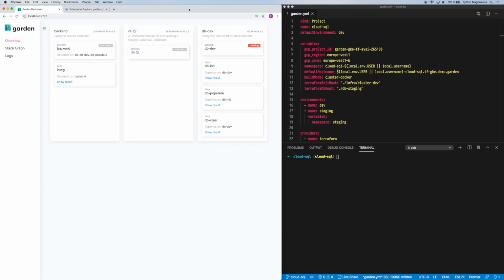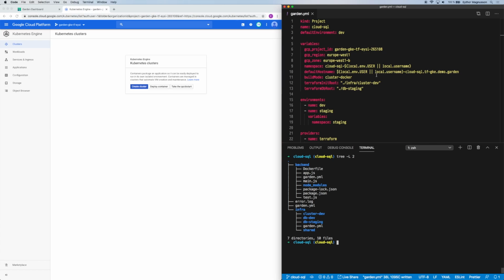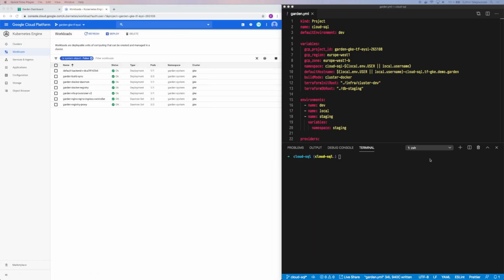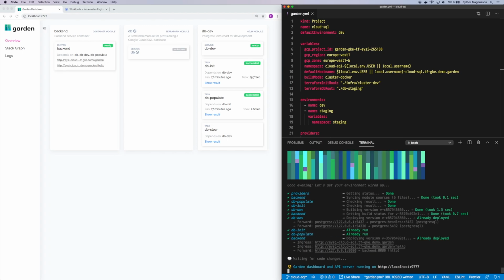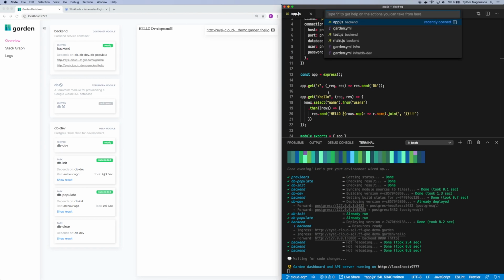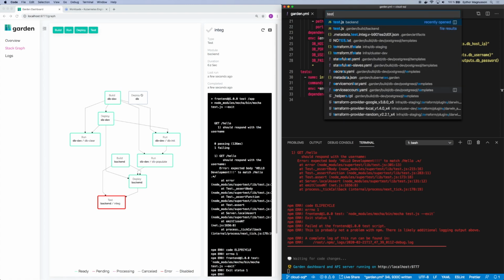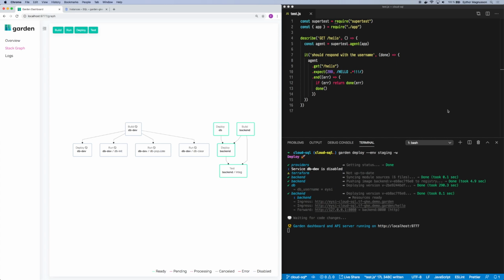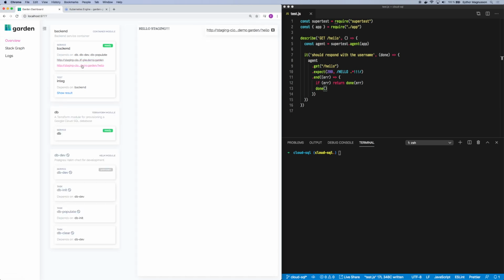Creating a GKE cluster and Cloud SQL database with Garden and Terraform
Garden is a developer tool that automates your workflows and makes developing and testing Kubernetes applications faster and easier than ever.

In this video, I'll demonstrate an end to development workflow on Google Kubernetes Engine (GKE) using Garden and Garden's Terraform plugin. I'll create a GKE cluster from scratch, provision a Cloud SQL database and show you what developing against a remote cluster feels like.

If you’d like to take all this for a spin, here are a few links to help you get started:

Finally, we’d be happy to chat with you in our community channel (garden) on the Kubernetes Slack workspace.